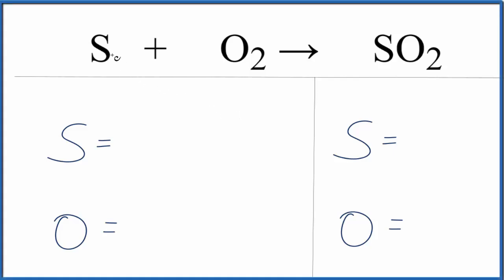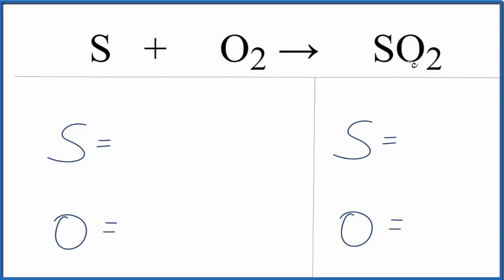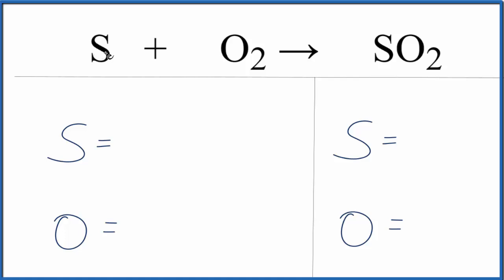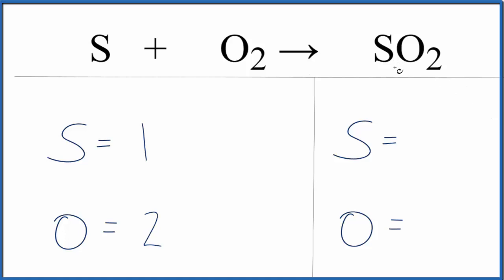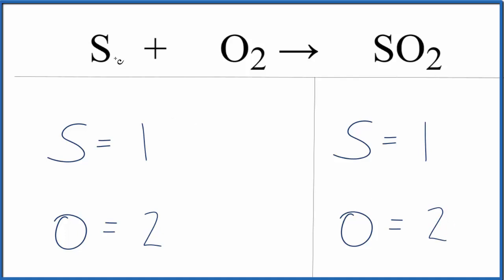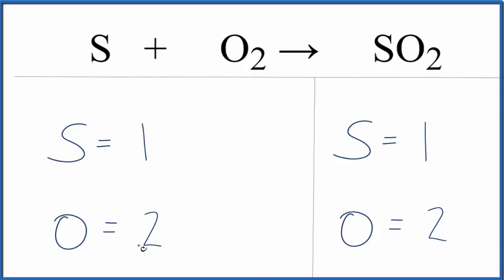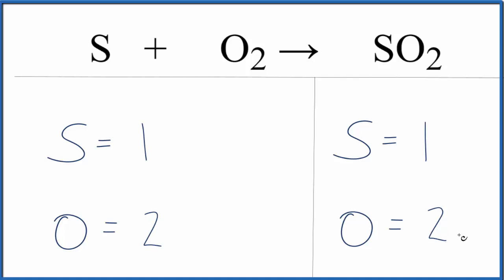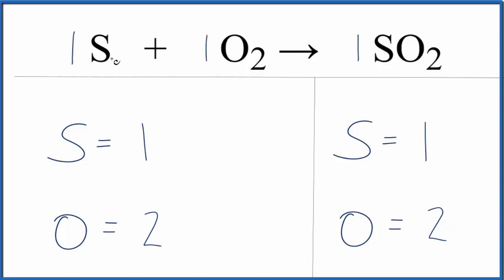How to Balance S + O2 = SO2 (Sulfur + Oxygen gas)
In this video we will balance the equation S + O2 = SO2 .  for video guides on balancing equations and more!

To balance S + O2 = SO2 you will need to be sure to count all of atoms on each side of the chemical equation.

Once you know how many of each type of atom you can only change the coefficients (the numbers in front of atoms or compounds) to balance the equation for Sulfur + Oxygen gas .